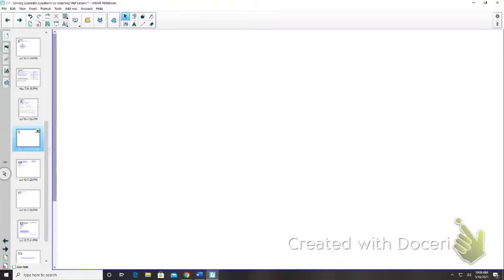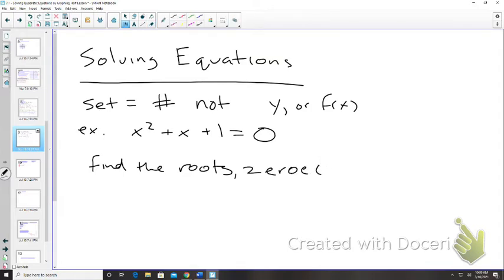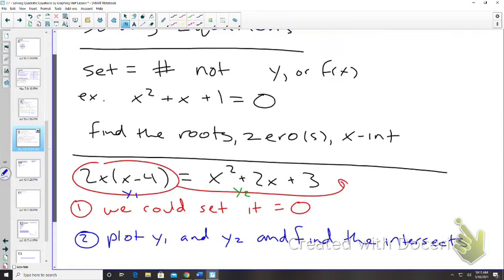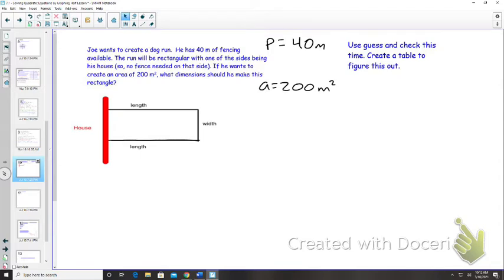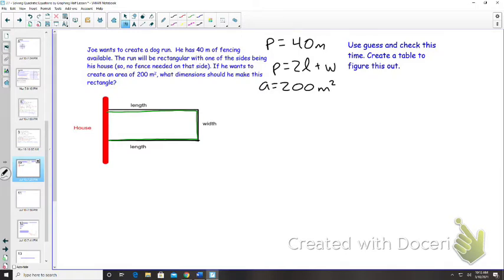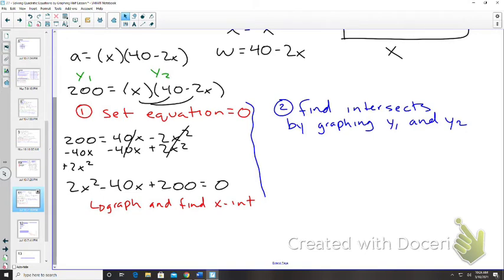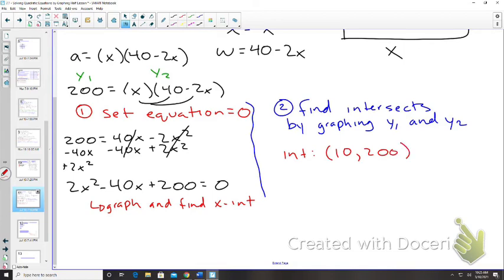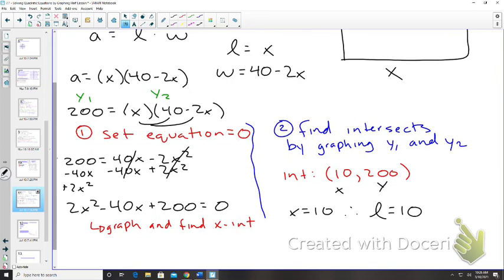7.1 Solving Quadratic Functions by Graphing